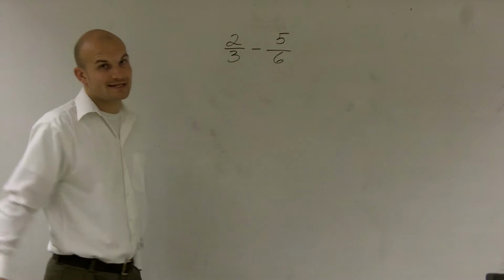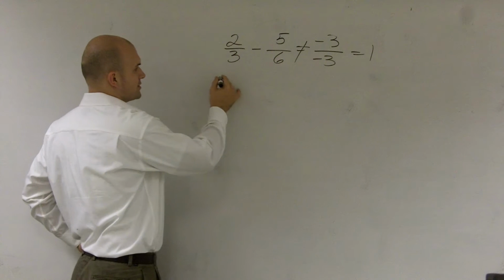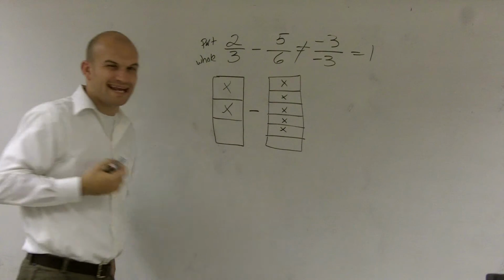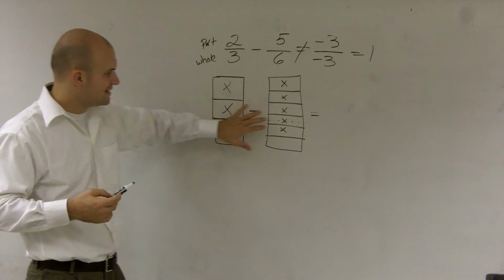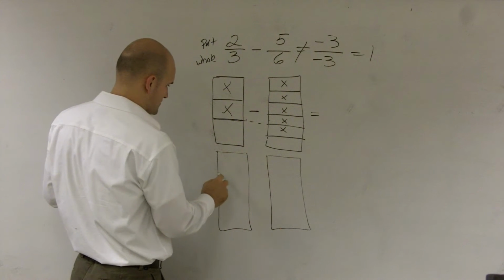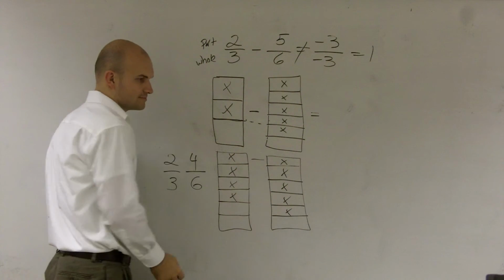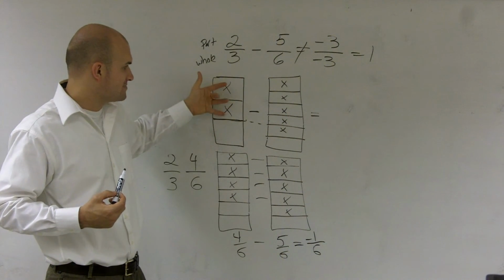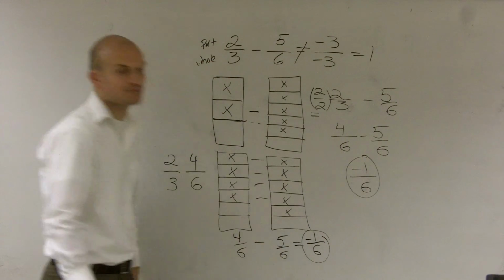Adding fractions with unlike denominators | 2/3 - 5/6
👉 Learn how to add and subtract fractions whose denominators are not the same. Recall that when we want to add or subtract fractions having the same denominator, we add the numerators and retain the (common) denominator. This is different when the fractions have different denominators. When adding fractions with different denominators, we convert the fractions to equivalent fractions having the same denominator. This is achieved by finding the LCM of the different denominators (the least number that the denominators can divide without remainder). We then multiply the denominators by a number which will yield the LCM. You will also multiply the numerator by the same number with which you multiplied the denominator. Notice now that the fractions have the same denominator. We can now add or subtract the numerators retaining the common denominator.